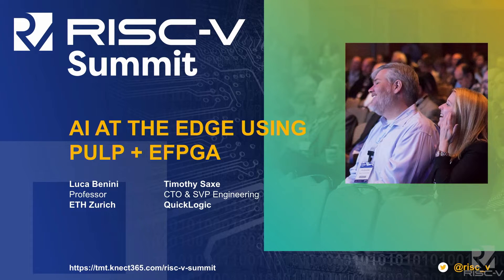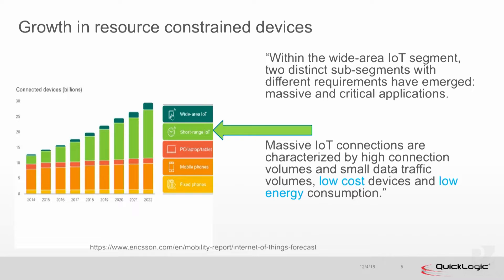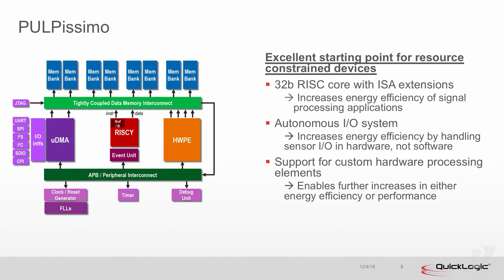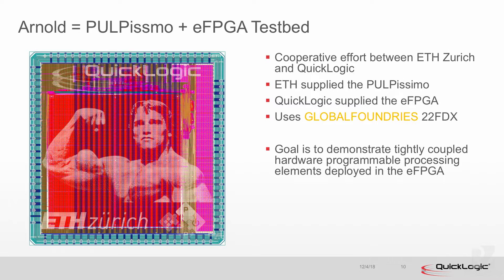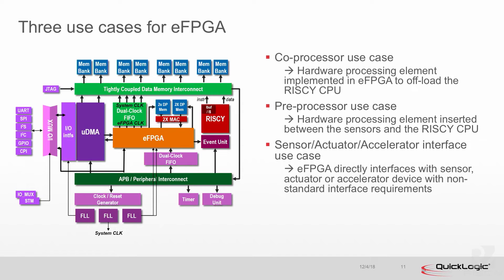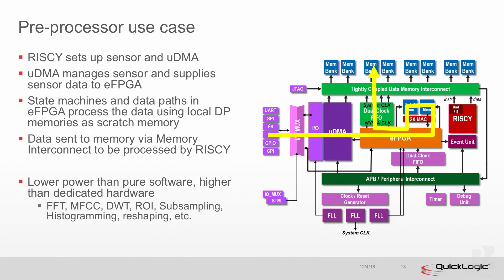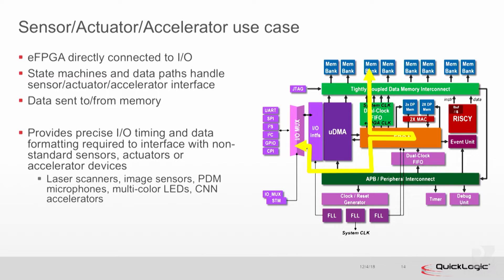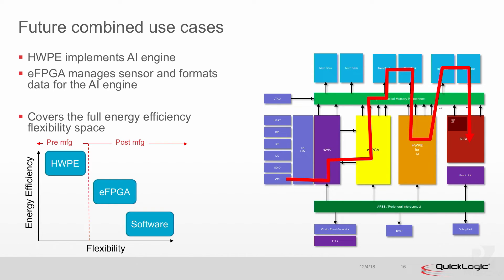AI at the Edge Using PULP + eFPGA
Presentation by Timothy Saxe of QuickLogic and Luca Benini of ETH Zurich on December 4, 2018 at the RISC-V Summit, at the Santa Clara Convention Center. To view the slides from this session, please